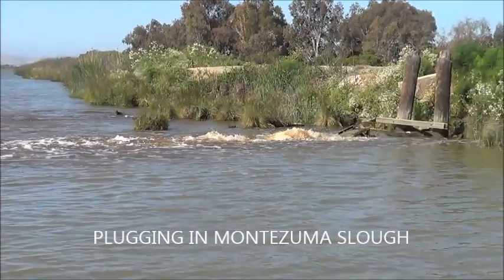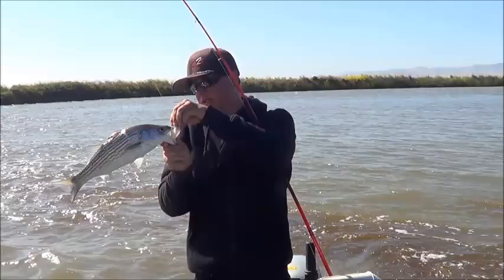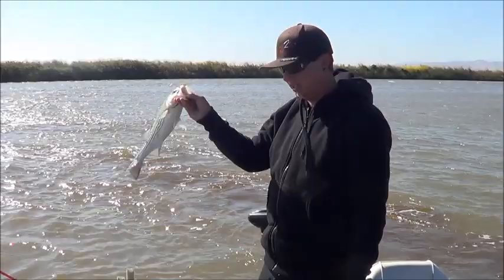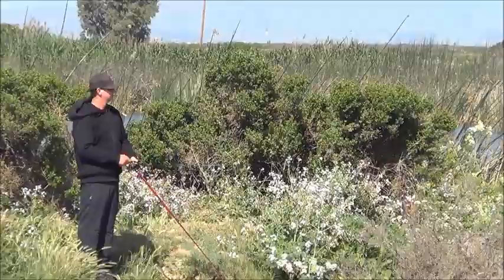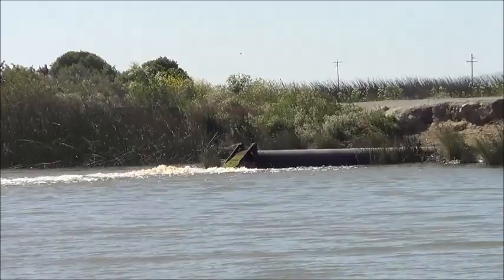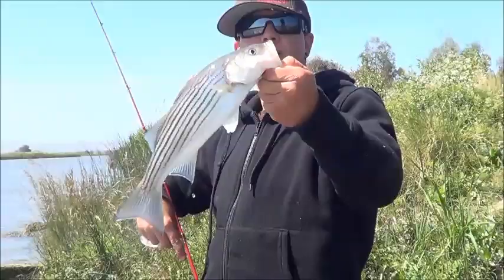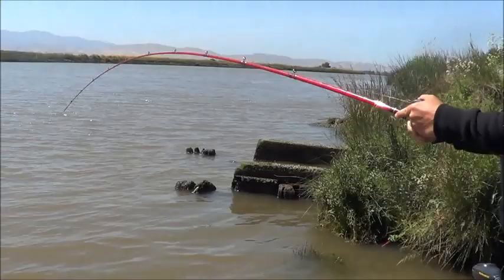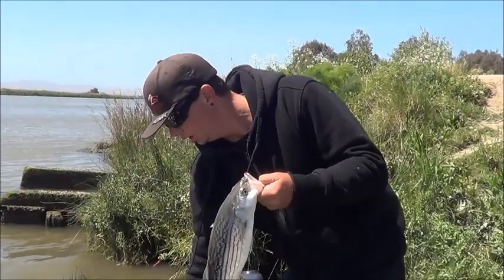MONTEZUMA SWIMBAIT BABIES !..... 5-7-14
PLUGGING R2S ' BOTTOM WALKER ' THIS SMALLER SIZE SWIMBAIT CAN BE WHAT THE BASS WANT AT ANY GIVEN TIME  SOMETIMES THE BAIT THEY ARE EATING IS SMALL  SO IF YOU SCALE DOWN TO TRY TO MATCH THE LOCAL BAIT FISH  AGAIN LOTS OF BITES ...JUST TOO SMALL !     ON THE CALIF. DELTA